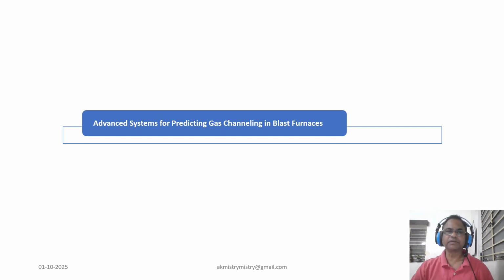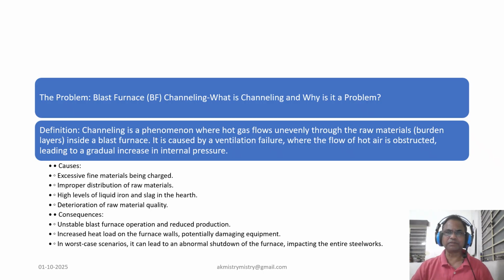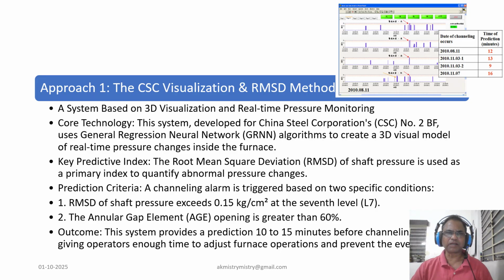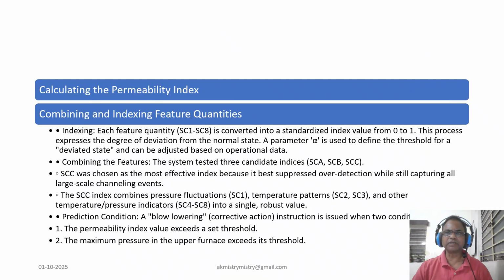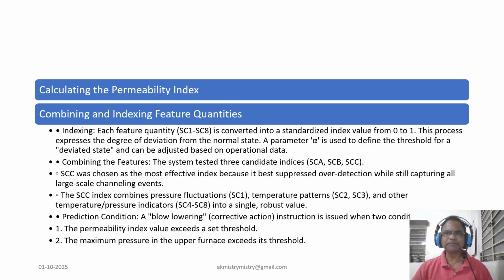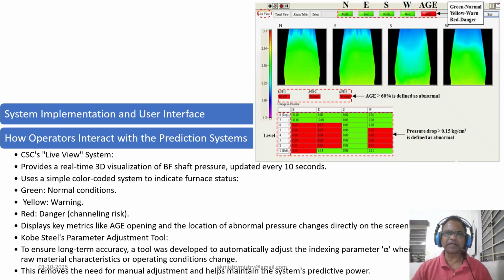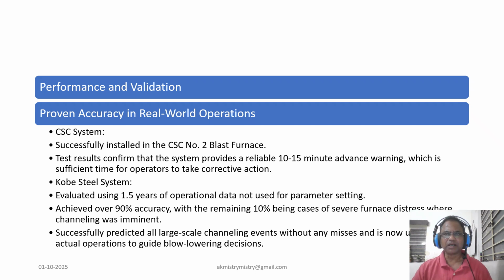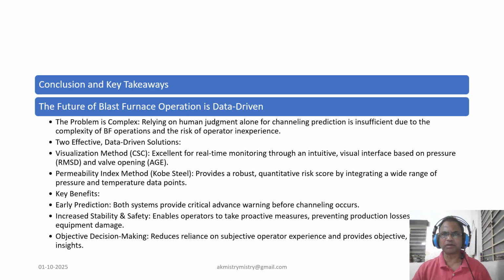Inside the Blast Furnace: Using AI Visualization & Permeability Indexes to Predict Gas Channeling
Learn how advanced data analysis prevents catastrophic shutdowns in steel manufacturing. This video explains two leading AI-powered systems that predict gas channeling in blast furnaces, giving operators critical warnings to maintain stable and safe operations